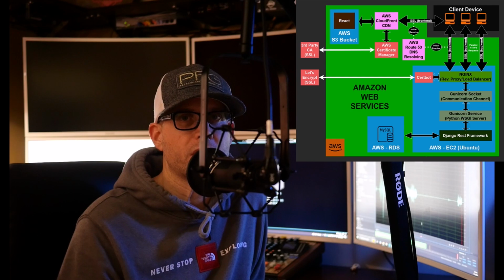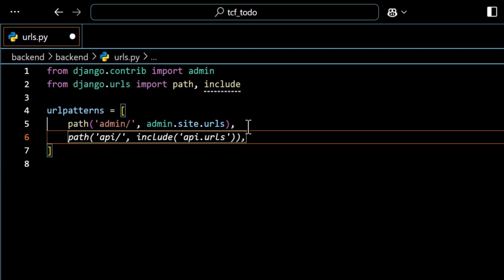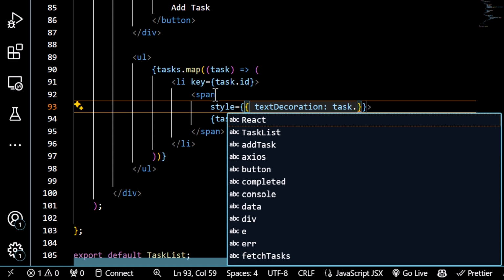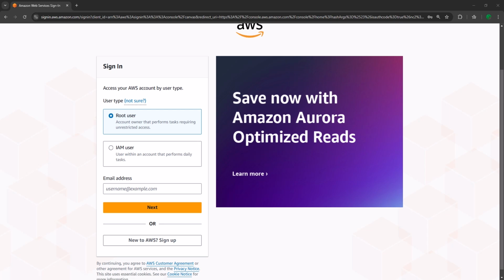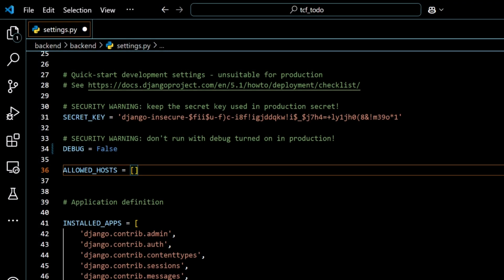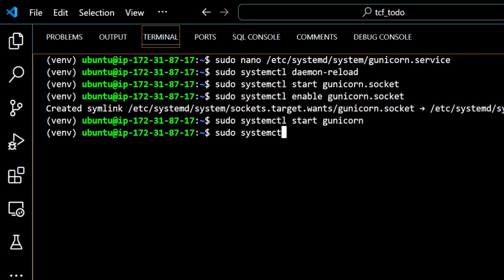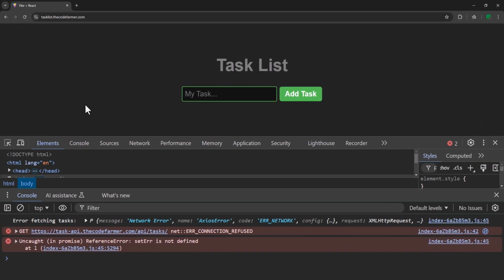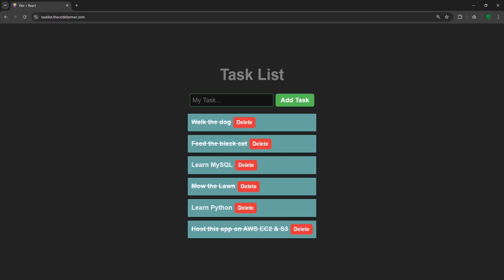Full-Stack Django/EC2, React/S3, MySQL/RDS, AWS CloudFront & Route 53, How to Deploy & Host App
We'll build a "To-Do List" app with a React frontend (using Vite) and a Django Rest Framework backend in a virtual environment.

Transition from SQLite to MySQL, covering local setup and production deployment with AWS RDS.
This includes a brief intro to AWS, installing MySQL Community Server, then installing and using MySQL Workbench for setup and management.

Then, we'll be creating an AWS EC2 Ubuntu Instance, and deploying our Backend Django Project.

We'll also be implementing a Gunicorn Socket and Service (for our Python WSGI server).

I will walk you through creating an AWS S3 Bucket to host our React Frontend along with creating an AWS CloudFront Distribution (for handling HTTPS with Amazon Certificate Manager, caching, and content delivery from the S3 bucket).

We will be creating a Route 53 Hosted Zone and implementing a Custom Domain.
I will even show you how to transition your Nameservers to Route 53, from services like GoDaddy.

This is a comprehensive full-stack tutorial!

ℹ️  I’ve pinned a comment, for sharing any hurdles you faced or solutions you encountered.

00:00 Introduction/What to Expect
02:19 Django – Create Project & App
09:47 Django – Models
10:55 Django – Serializers
12:45 Django – Views
14:08 Django – URL’s & Admin
16:36 Django – Migrations & API Testing
19:17 React – Create Project w/Vite
21:45 React – Create Component
32:58 React – CSS Modules
35:27 MySQL – Requirements
36:52 MySQL – Community Server (Install/Configure)
40:14 MySQL – Workbench (Install)
41:09 MySQL – Workbench (Connect/Create db)
42:23 MySQL – Django db Connectivity
44:45 MySQL – Django db (Testing)
46:26 Brief Intro to AWS
48:35 RDS – Create Instance
50:11 RDS – Connect to Django & Workbench
53:02 RDS – Testing
57:04 Host This App!
59:50 Django – Requirements
1:01:08 Django – Settings
1:03:24 Django – Component URL’s
1:04:21 Django – Publish to Github
1:05:44 EC2 – Create Instance & PEM Key Storage
1:09:40 EC2 – SSH Connect
1:12:26 EC2 – Package Installs & Github Clone
1:13:56 EC2 – Virtual Env. & Static Files
1:15:13 EC2 – Gunicorn
1:18:24 EC2 – Nginx
1:20:48 EC2 – Replace Django Proj. (As-Needed)
1:22:41 Route 53 – Hosted Zone/Change Nameservers
1:26:19 S3 Bucket – Creation & React Build Upload
1:28:06 CloudFront Distribution
1:34:00 S3 Bucket – Replace React Build (As-Needed)
1:36:41 Certbot SSL – Options Explained
1:38:23 Certbot SSL – Option 1 (HTTP-01 Challenge)
1:40:26 Certbot SSL – Remove Certbot & Certificate
1:42:24 Certbot SSL – Option 2 (DNS-01 Challenge)
1:48:19 Hosted App Testing